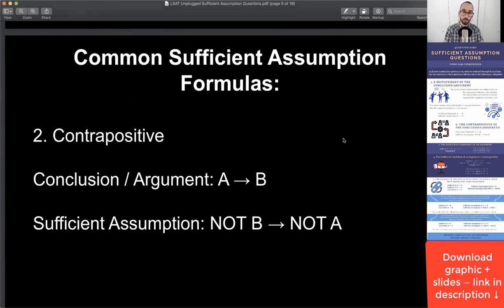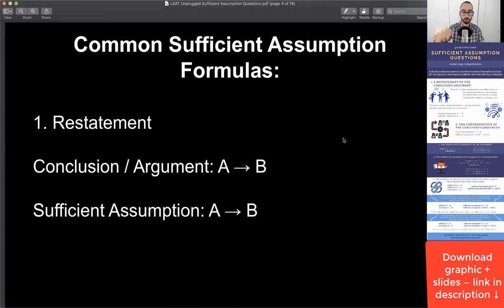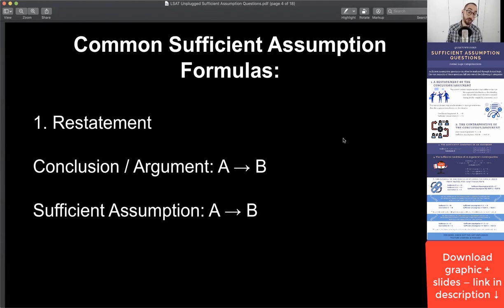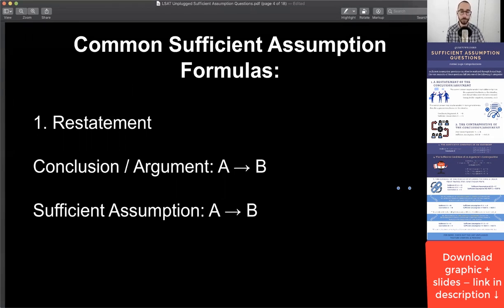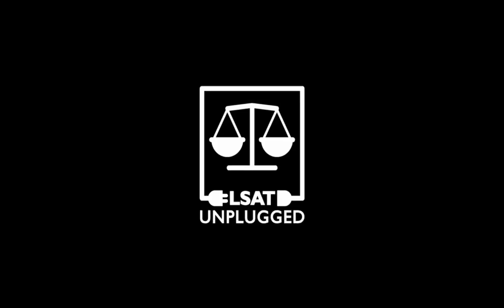LSAT Sufficient Assumption Formula I Restatement